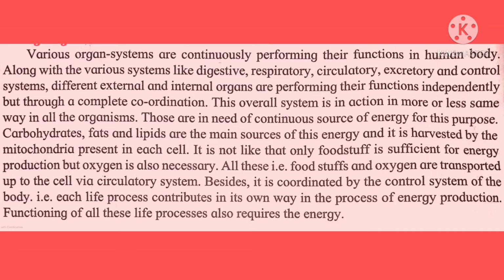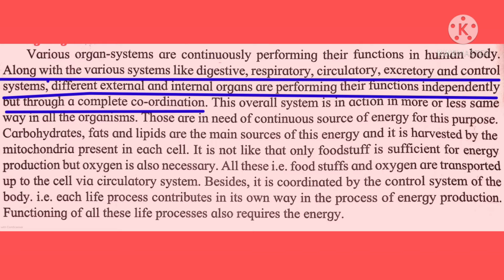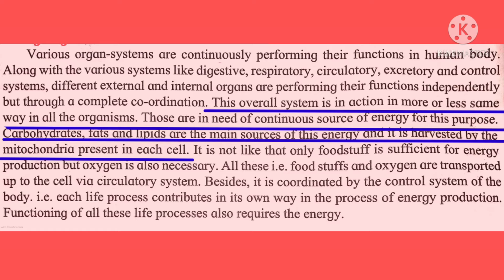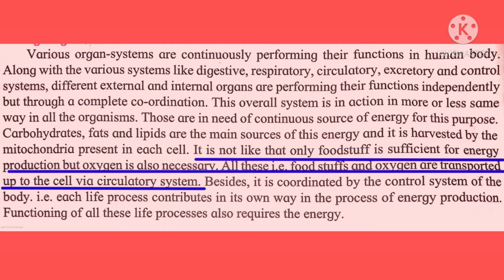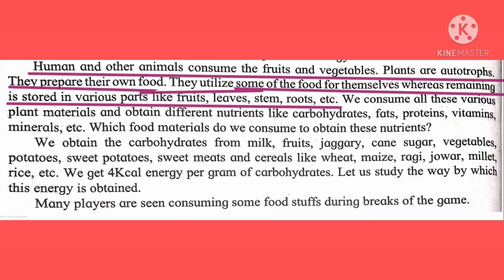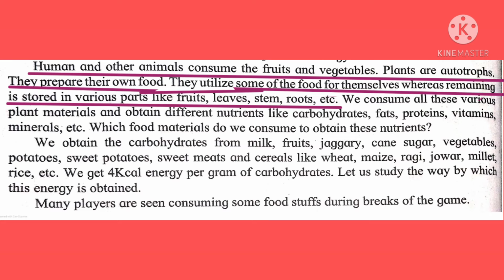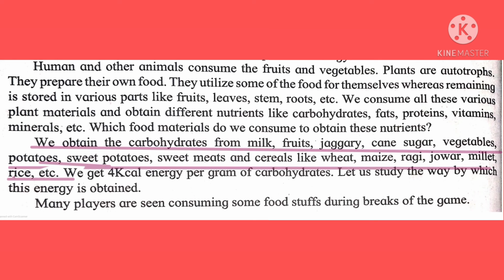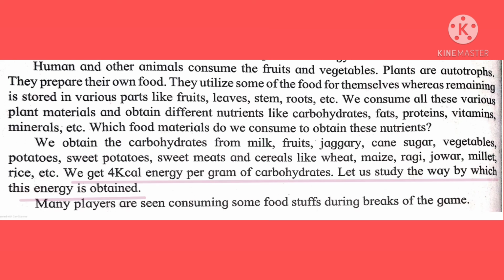Living organisms and life processes Life processes in Living Organisms part --1 Class : 10th